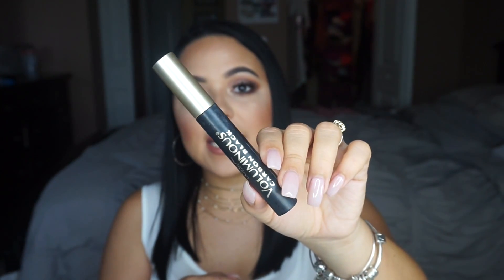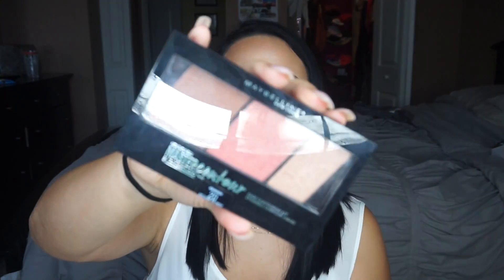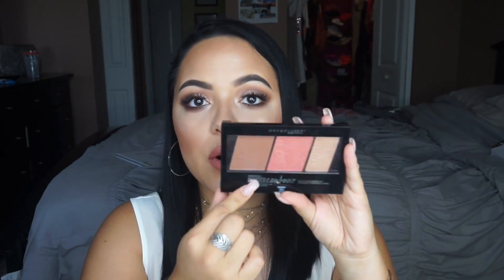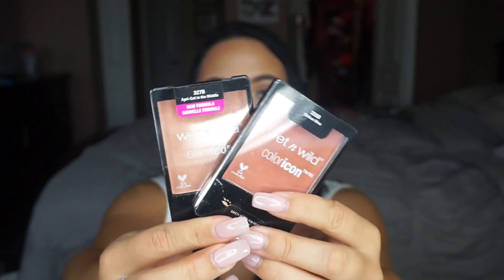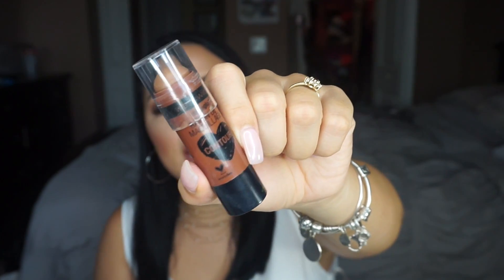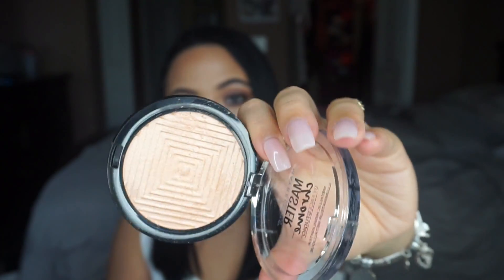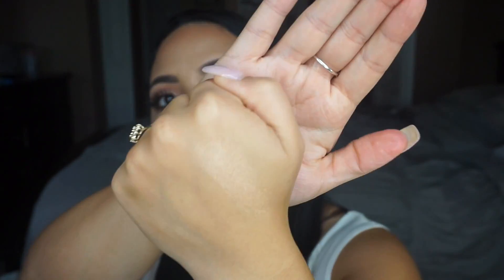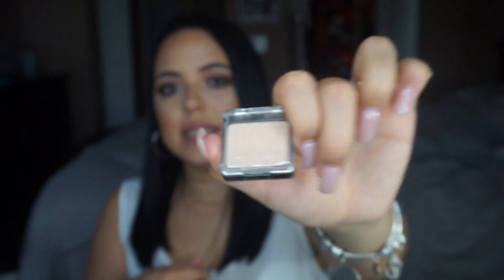DRUGSTORE MUST HAVES FOR BEGINNERS!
Hey loves! I decided to do a different kind of favorites and focus on some hidden gems from the drugstore.

PRODUCTS MENTIONED:
-La Girl Pro Glow Foundation
-Loreal Voluminous Carbon Black Mascara
-Maybelline Master Contour -Medium to Deep
-Wet N Wild Blushes
-Wet n Wild Photo Focus- Golden Beige
-Wet n Wild Contour Stick - #806
-Maybelline Master Chrome- Molten Golden
-Wet n Wild Colorcon eyshadow- Brulee
-Wet N Wild Brushes
Snapchat l @andreacerrada
Twitter l @beeautybyac